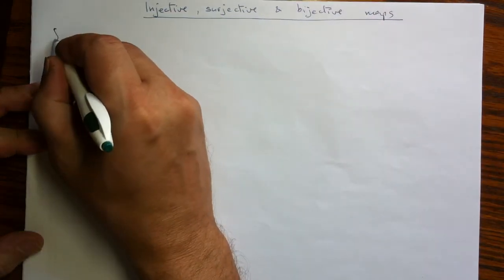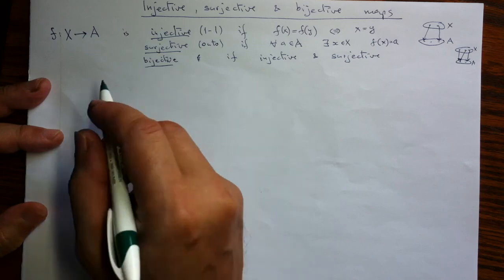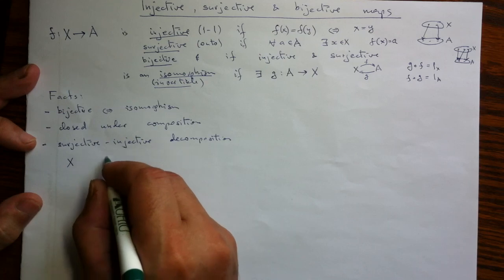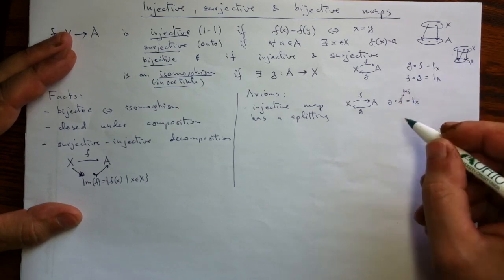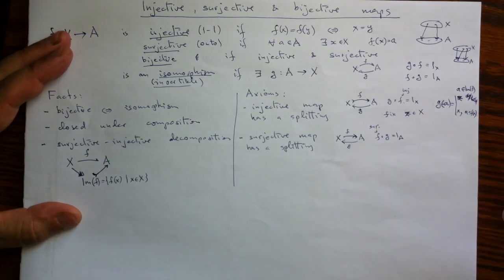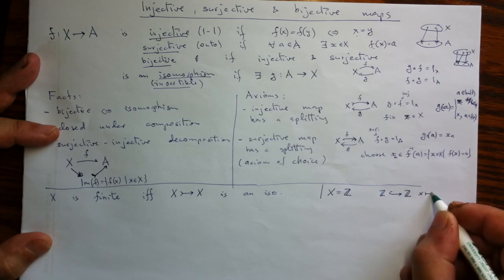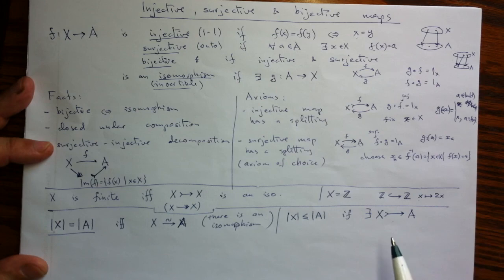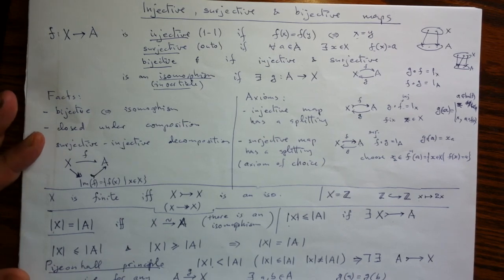Injective, surjective and bijective maps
Definitions and basic properties